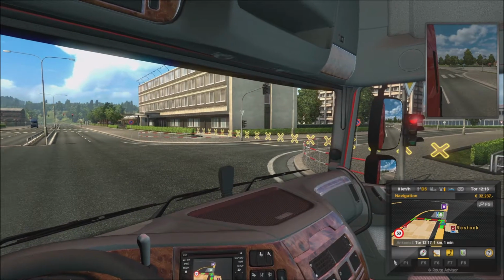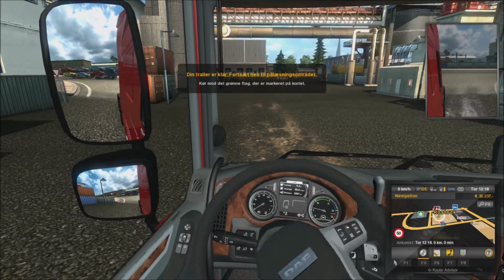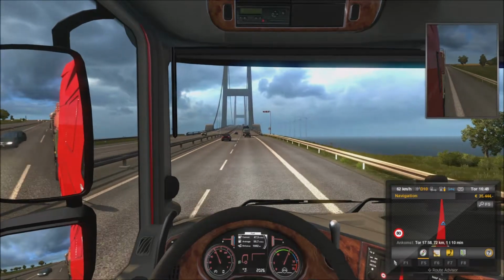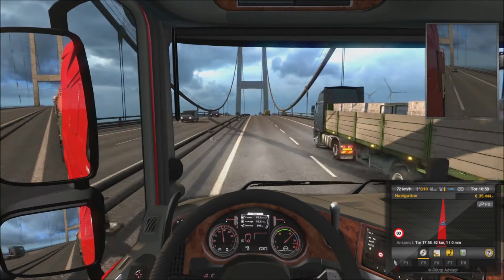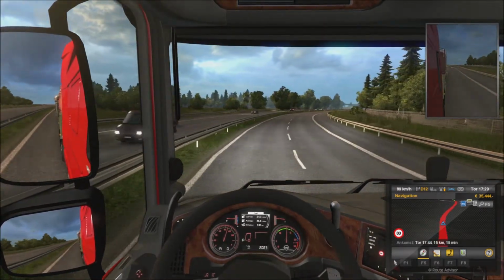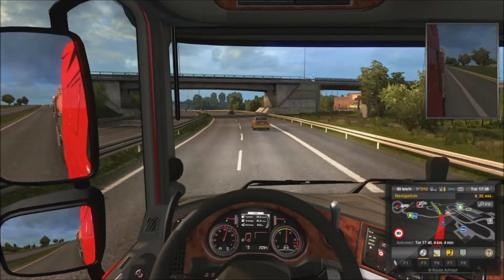Euro Truck Simulator 2 A trip to Odense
Euro Truck Simulator 2 Scandinavia DLC: A trip to Odense from Rostock